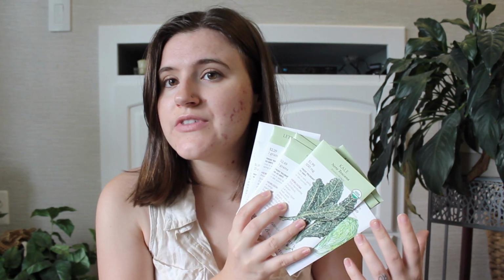My Fall Seeds Are Here! | Seed Order Unboxing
It’s that time of year again, time for the fall garden. This year has been a challenge with many seed companies out of stock. Trying to source what I can today I’ll be showing you my fall seed order.

🌿JOIN MY SLOW & SIMPLE LIVING GROUP 🌿
(for exclusive content, zero waste, plant based food & community)

EQUIPMENT:
💻Editing Software
🧵Sewing Machine